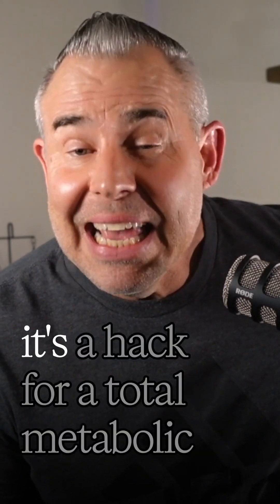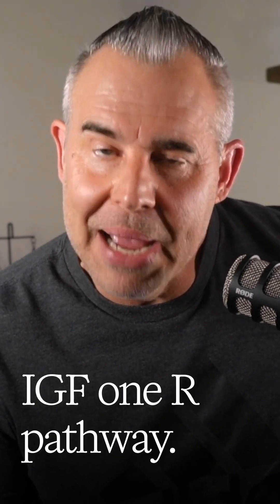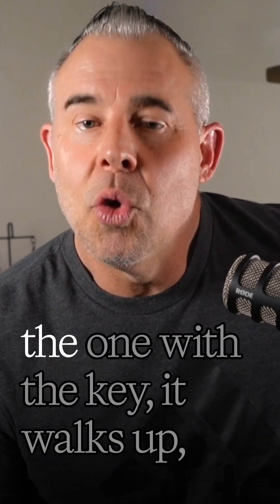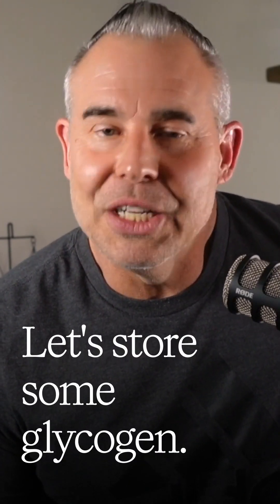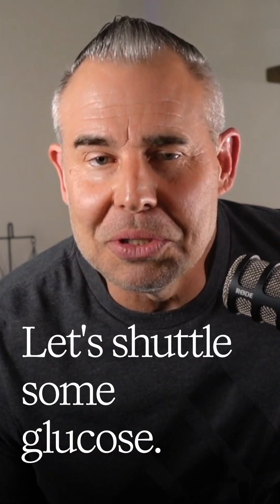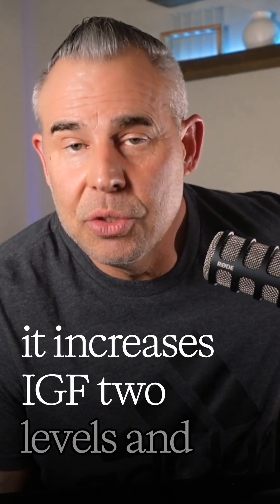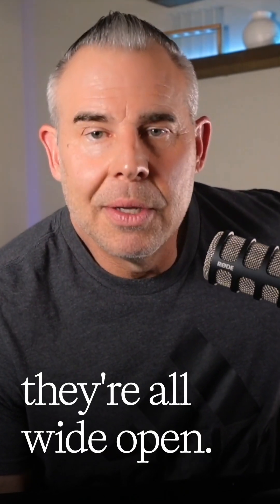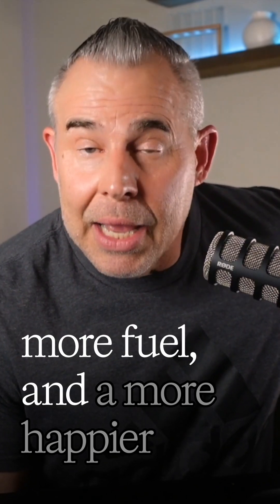Unlock Your Metabolic Potential!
Unlocking Metabolic Health: The Power of IGF-2 and Static Training
Discover the revolutionary impact of the IGF-2/IGF-1R pathway on metabolic health for everyone, not just those with diabetes. This episode explains how IGF-2 acts as a key to unlock muscle cell doors, promoting nutrient usage and storage. Learn how static training can naturally increase IGF-2 levels, enhance insulin sensitivity, and optimize metabolic function, leading to better blood sugar management and overall well-being.

Chapters:
00:00 Introduction to Metabolic Upgrade
00:06 Understanding IGF Pathways
00:16 The Role of IGF-2 in Muscle Cells
00:30 Challenges with Insulin Resistance
00:39 Impact of Static Training
00:54 Benefits of Improved Insulin Sensitivity

Always Weigh Your Pre's! Here’s The Scale I Recommend: